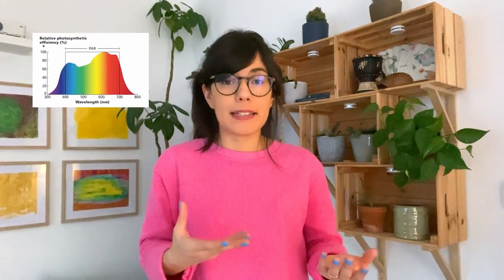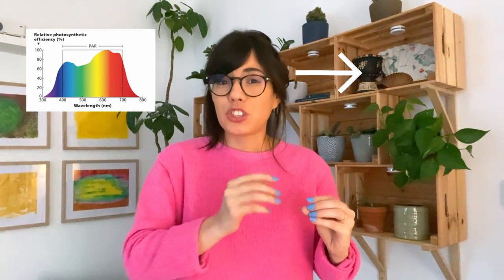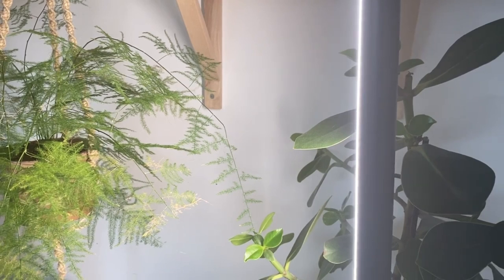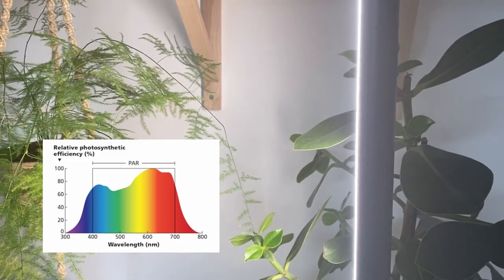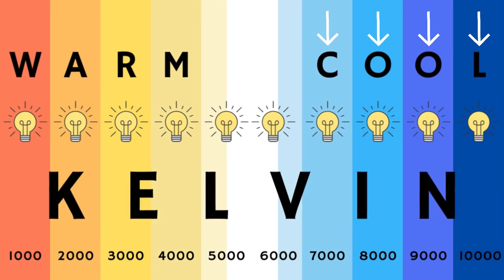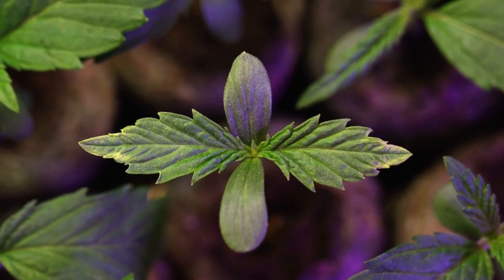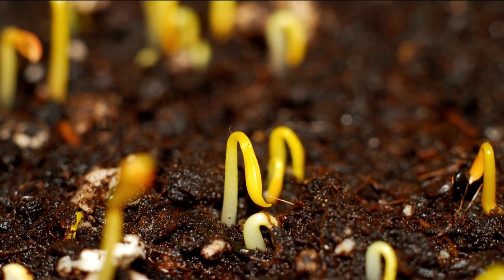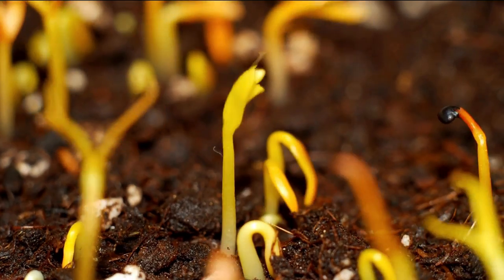Regular LED lights for plants : GROW LIGHTS FOR HOUSEPLANTS (PART 2)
In this video we go over grow lights vs led lights (regular led light bulbs) and whether we can grow plants with LED lights. You can find my favourite full spectrum LED grow lights here:

Affordable LED grow light for seedlings

Full Spectrum LED grow light (my favourite now -2022) PlantSpectrum32 ! and using the code PLANTSANDLUCIA

TIMESTAMPS:
0:00 - Introduction
0:22 - Can we use regular LED lights as grow lights?
0:42 - LED Grow lights vs LED lights (purpose)
1:31 - LED Grow lights vs LED lights (colours)
4:15 - When we can use regular LED lights as grow lights
5:20 - How to know if plants are getting the right light

ABOUT THIS VIDEO: Regular LED lights for plants : GROW LIGHTS FOR HOUSEPLANTS (PART 2)
Can I use LED lights as grow lights? That is a question I get super frequently. So I thought this video on regular LED lights as grow lights would be perfect for this time of year :-).In the video we will go over grow lights vs led lights and the ways in which is is possible to use regular LED lights as grow lights. Using LED lights to grow plants is possible in some cases, and of course in these cases it can be very beneficial as regualr led lights tend to be more afforadable. After watching the video you will know when to grow plants with LED lights (the regular led light bulbs) and when it is better to stick to the full spectrum grow lights. I hope this video help you in deciding when to use LED lights for plant growth especially when you are thinking about LED lights for indoor plants :-)